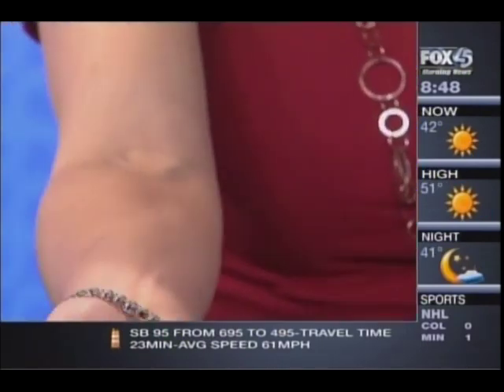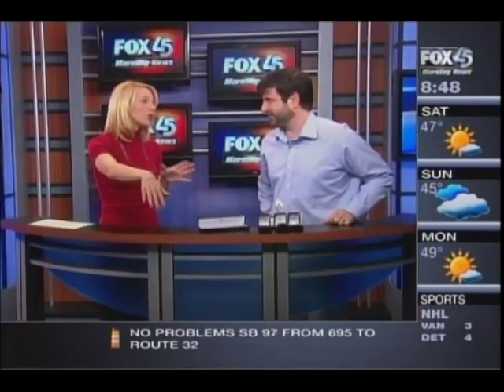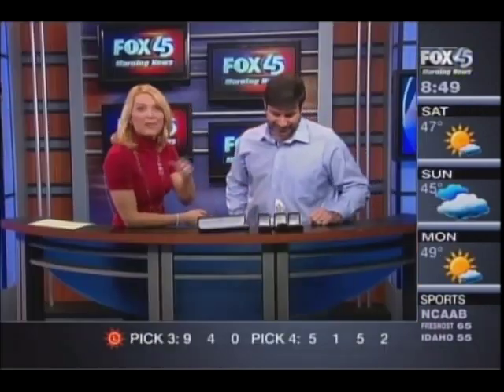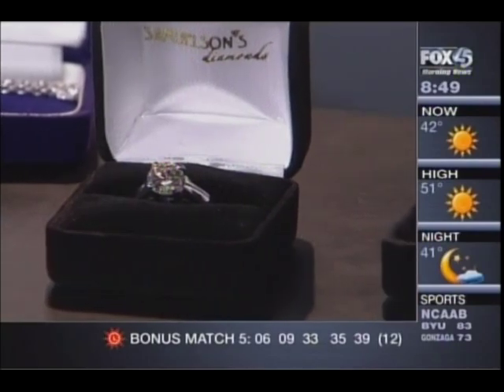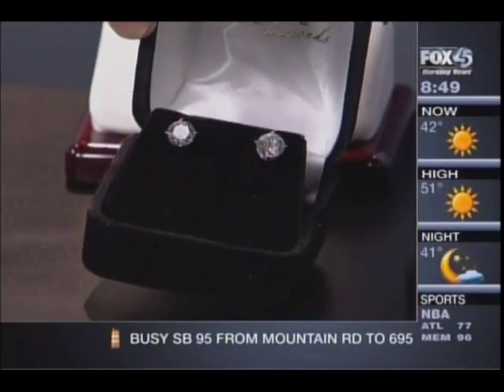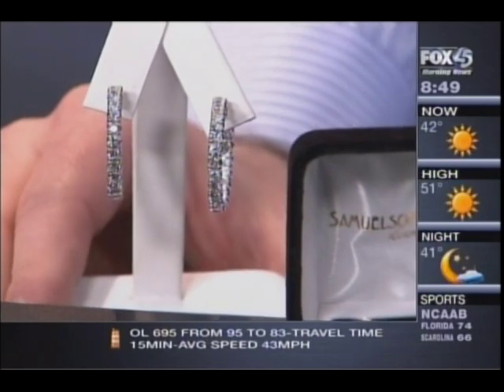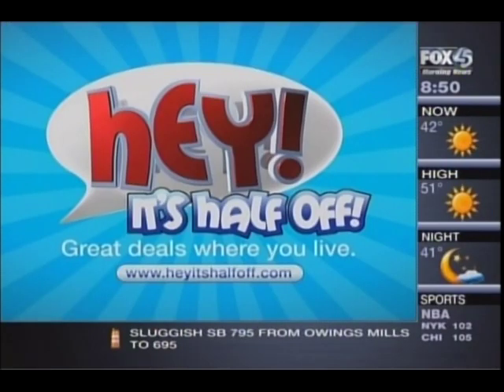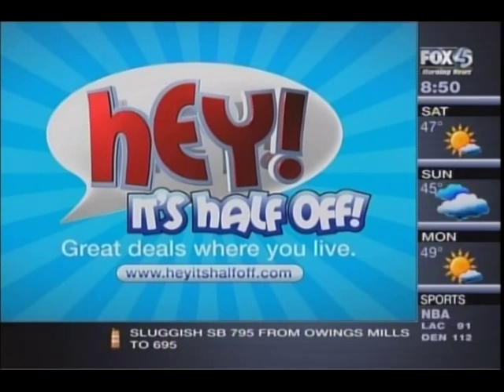February 3rd, 2012 FOX45 Appearance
Ron Samuelson displays some of the wonderful items available for sale at Samuelson's Diamonds.